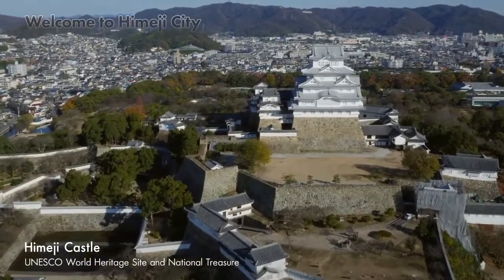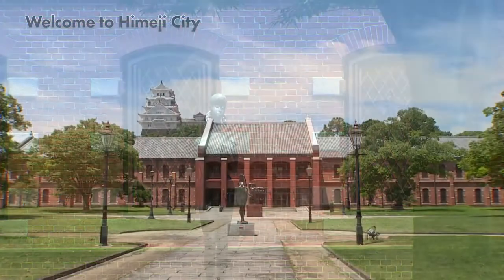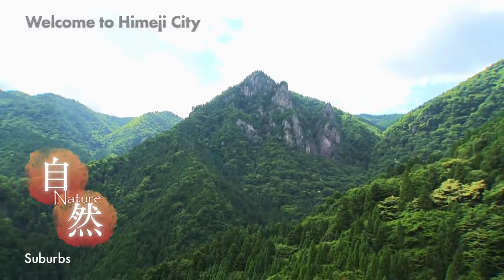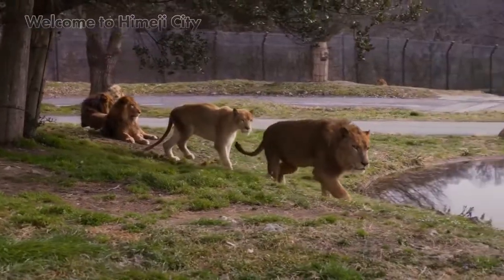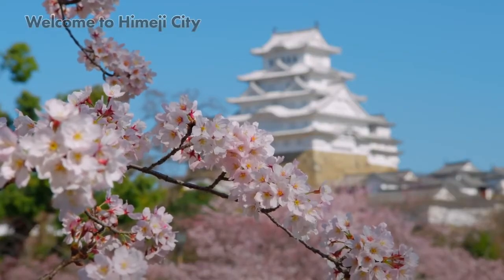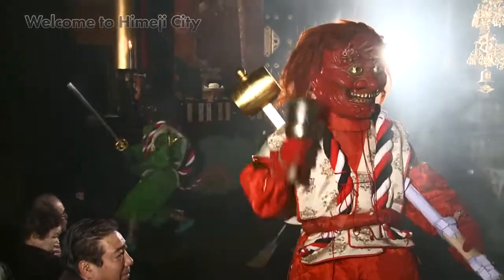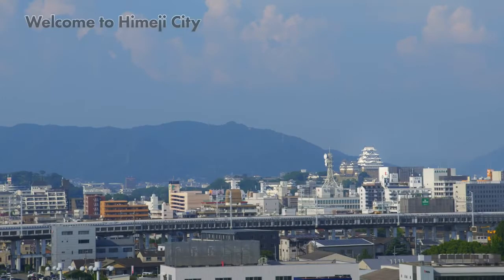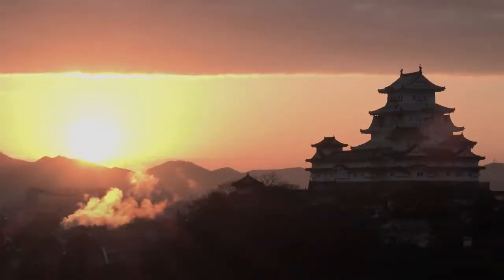Himeji City Tourism Promotion Movie 2 (Short ver.)